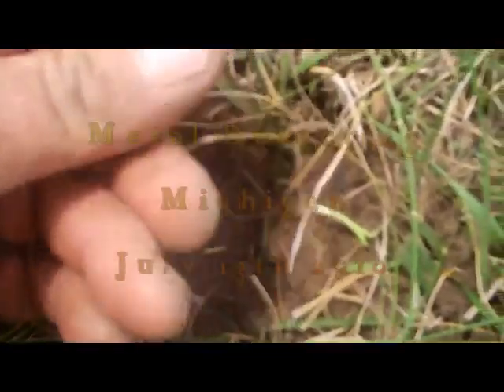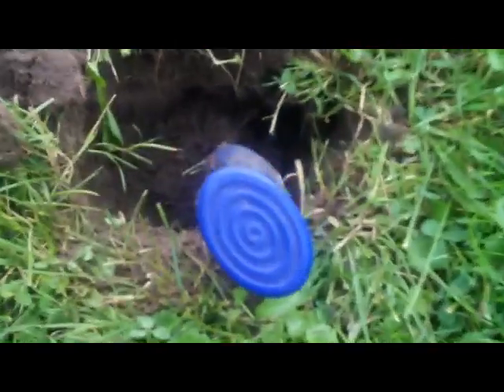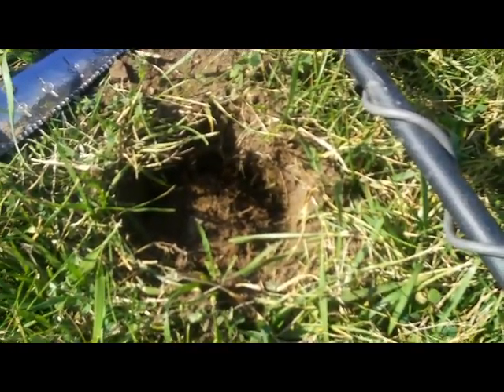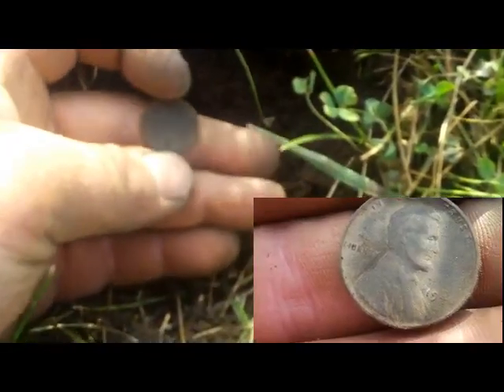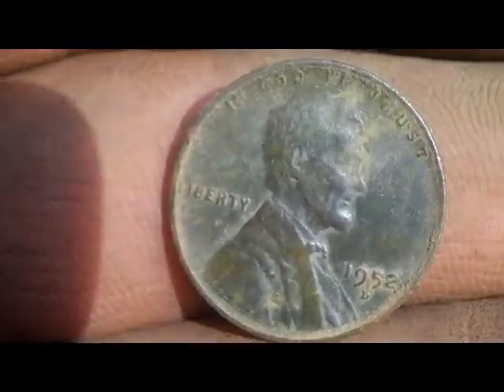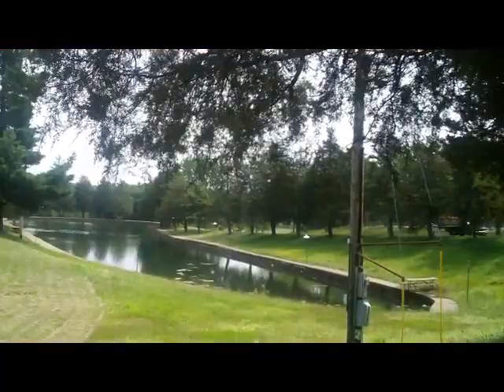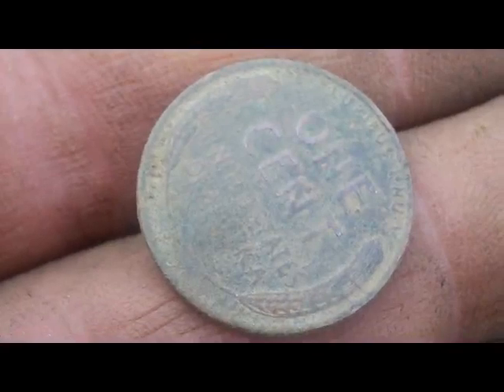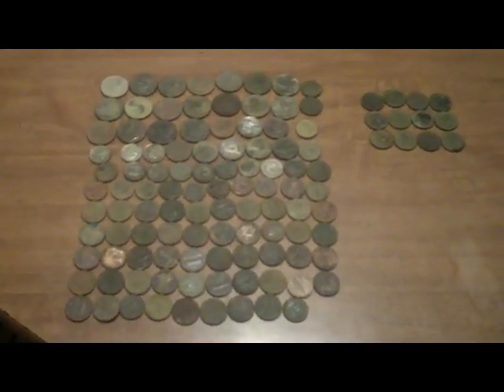Metal Detecting Michigan A Few Hunts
Hi Everyone, here are a few hunts from July 13th, 14th and 15th. Not a lot of great finds, did find some wheats and lots of clad.  The only silver finds dug was a 1947 Roosevelt dime & a sterling religious cross that were dug by Mike.   There is a short video clip of  Mike's silver finds from Pennsylvania.  Dave

                                                             Dave